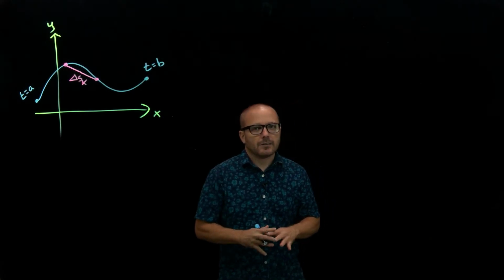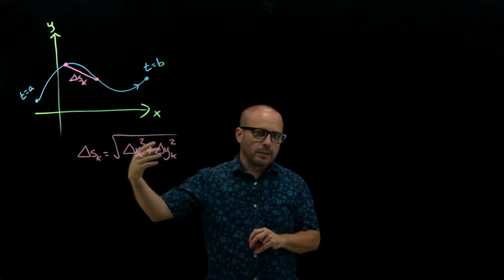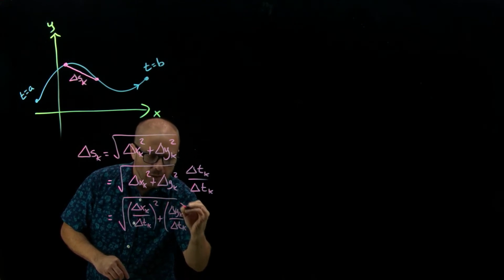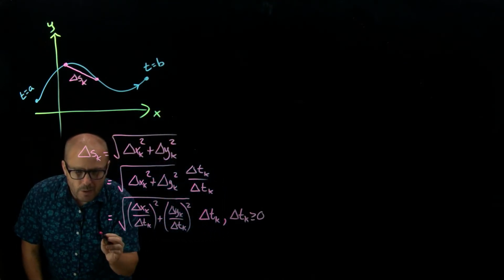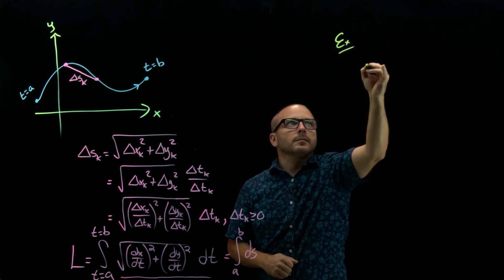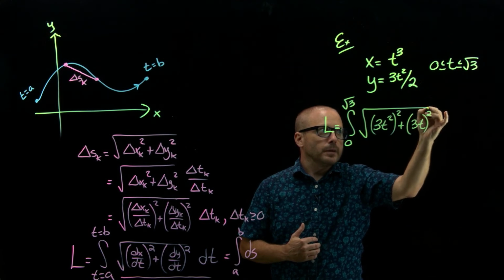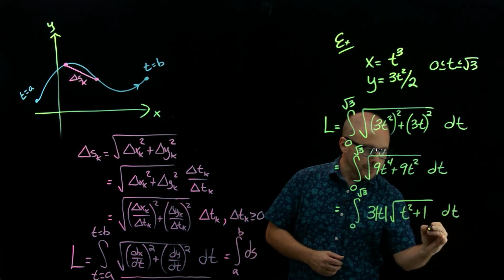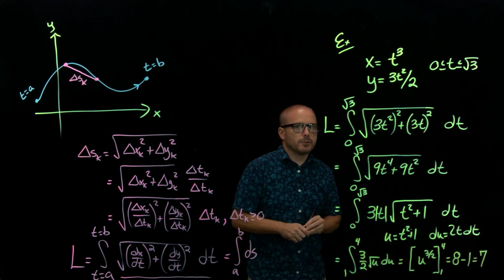Parametric Equations - Length